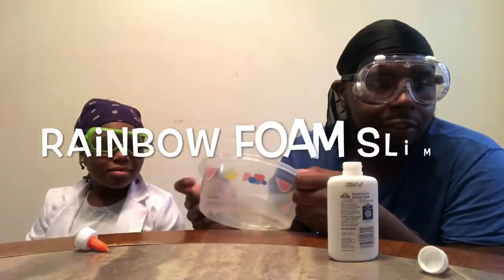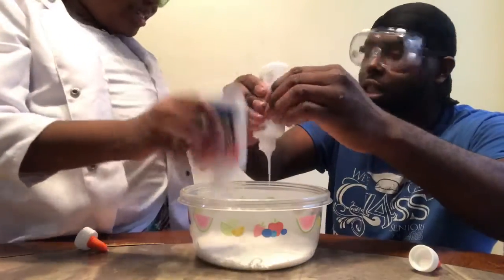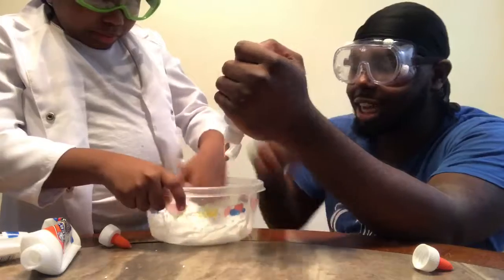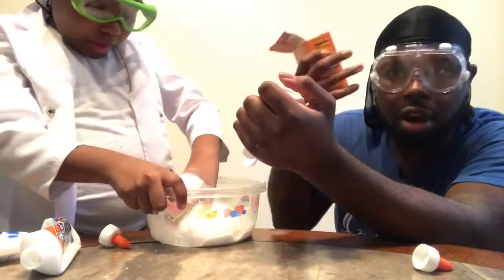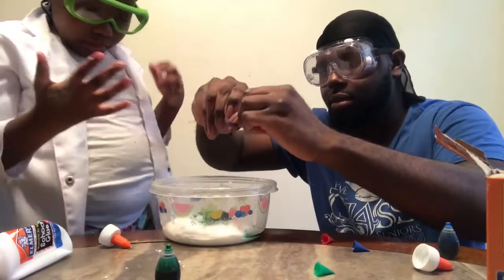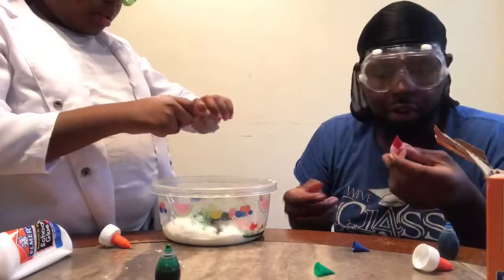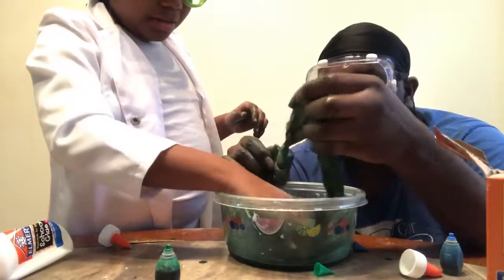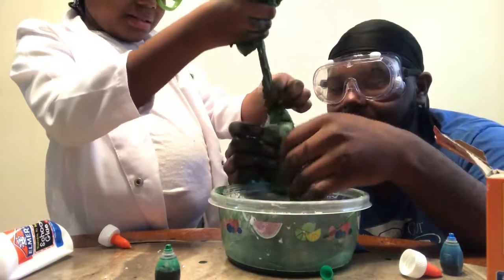HOW TO MAKE ( FOAM MUCINEX RAINBOW SLIME).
EXPERIMENTERS WE ARE BACK 🎉🎊🤟🏾.
Make sure y’all add (Als vlog) and show some love 🙌🏾.